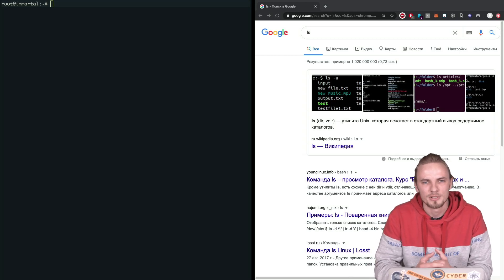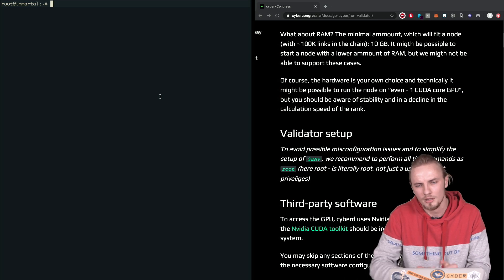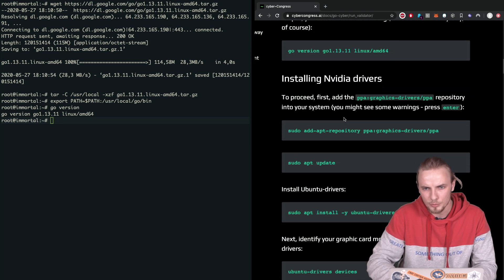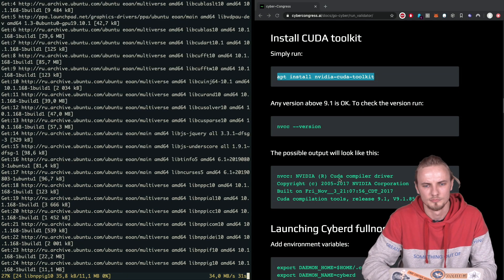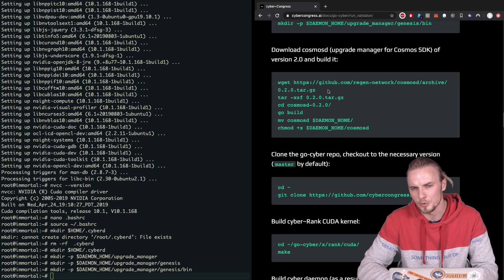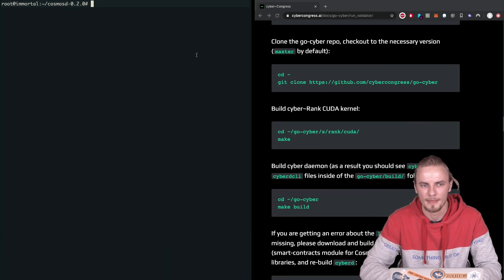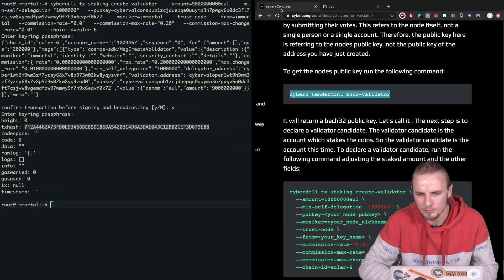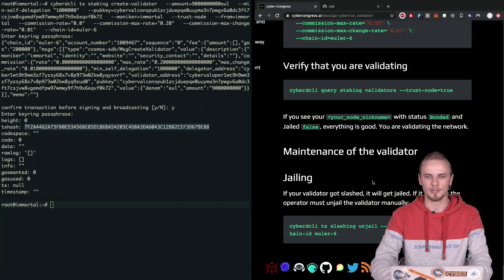Launch validator guide for cyber | EN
Step by step video guide to set-up your cyber node and run validator on it

02:07 Installing dependencies
09:05 Building cyberd and cosmosd
15:20 Configure persistent peers
16:51 Setup systemd service for cyberd
20:04 Restore cyber node from chain backup
25:27 Starting cyber validator